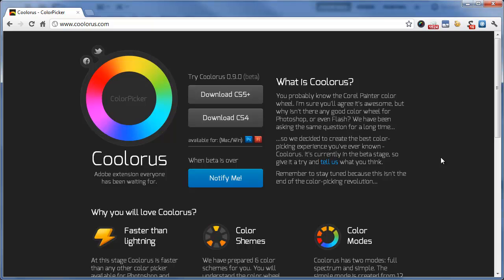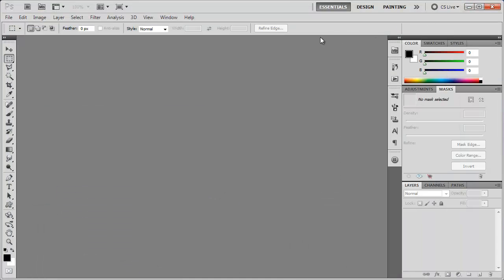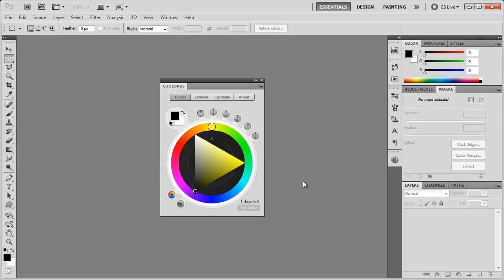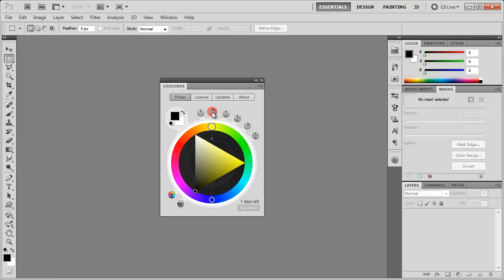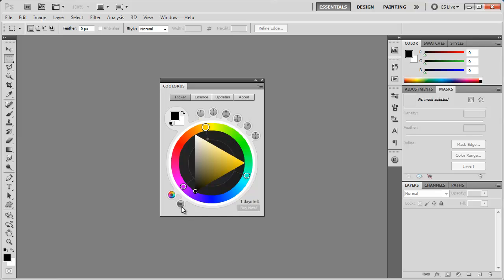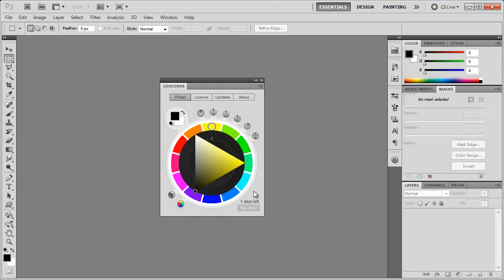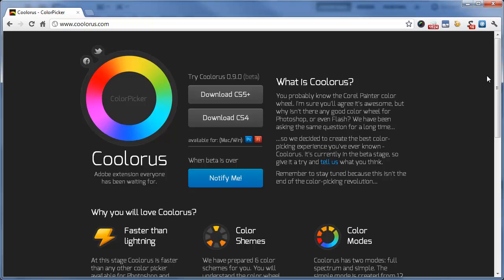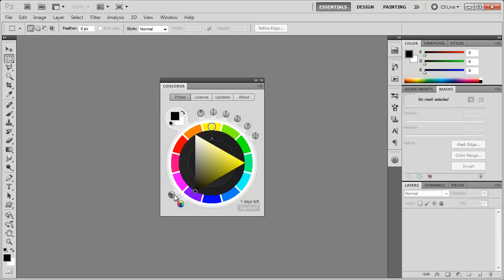Color Wheel for Photoshop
Today, we'll take a look at simple Color Wheel extension for Photoshop called, "Coolorus". Available for Mac/Win, Adobe Photoshop & Flash CS4, CS5+.